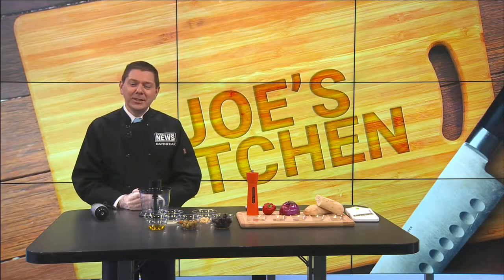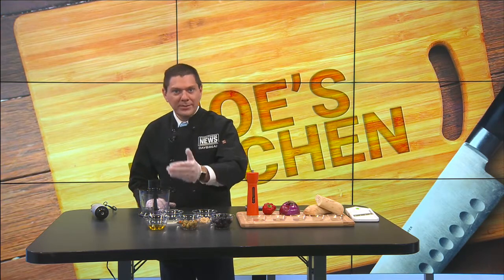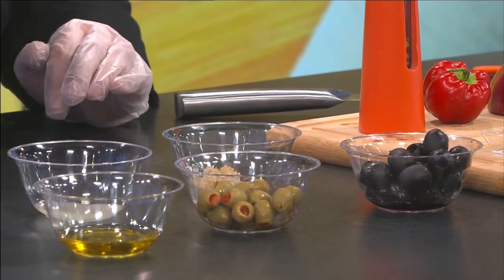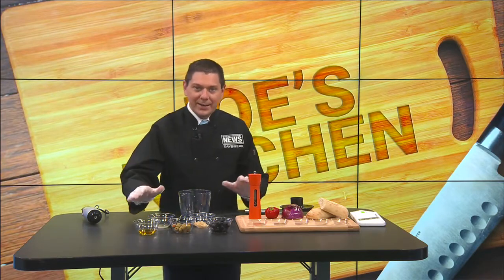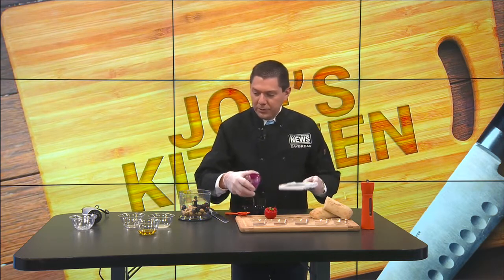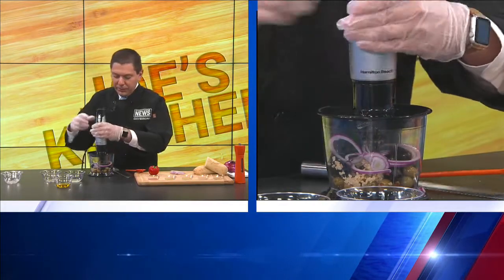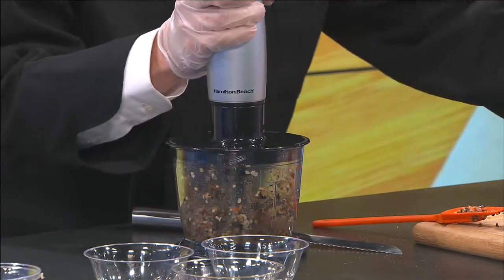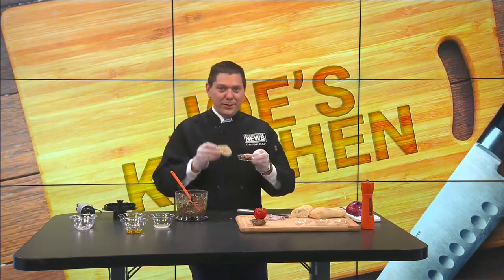Joe's Kitchen - Olive Tapenade July 22, 2020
Joe's Kitchen - Olive Tapenade